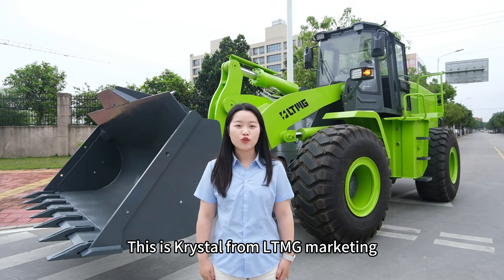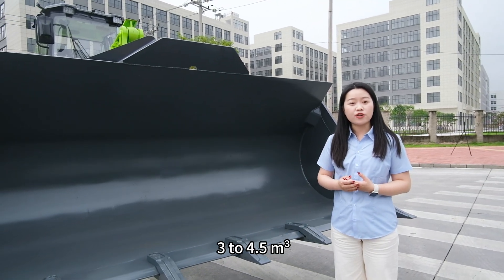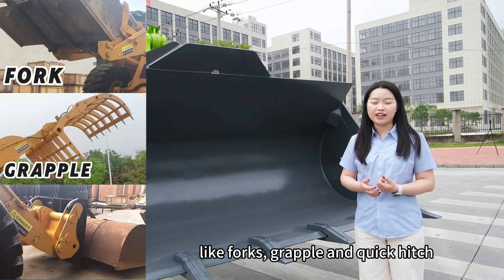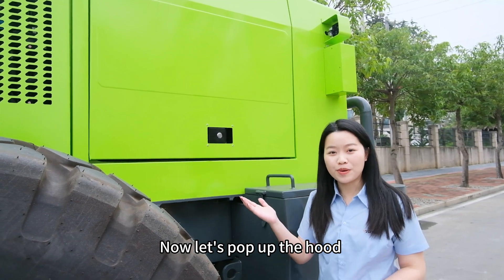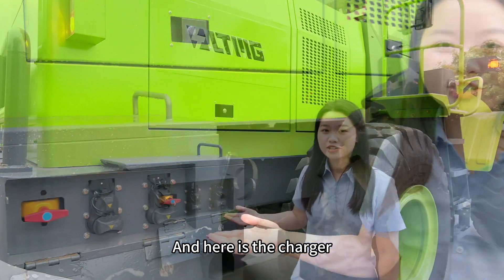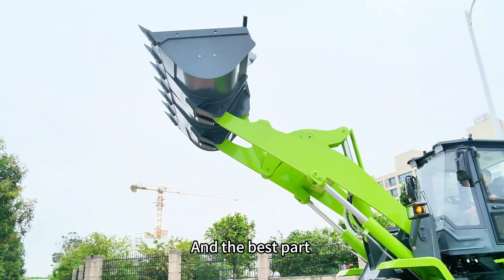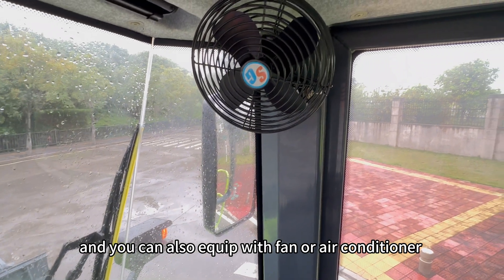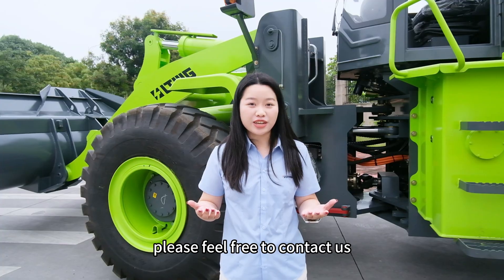LTMG 5-Ton LT950EV Electric Wheel Loader Reduces Your Fuel Consumption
🥰Hi everyone, I’m Krystal from LTMG, and I’m super excited to show you our new product, the LT950EV electric wheel loader.🚜⚡️

Get ready to revolutionize your heavy-duty tasks with the power of electricity! Say goodbye to fuel costs and emissions, and hello to efficiency and reliability.

🔋 With a massive 5-ton load capacity and a versatile bucket size ranging from 3 to 4.5 cubic meters, the LT950EV is built to tackle any job with ease.

⏱ Enjoy up to 10 hours of operation under standard conditions or 6 hours under heavy loads, thanks to its high-capacity lithium phosphate battery.

💪 Equipped with independent driving gearboxes for both front and rear axles, this loader ensures maximum reliability and simplicity in operation.

⚙️ Its efficient motor and rapid charging capability not only save you fuel but also precious time on the job.

🌟 Featuring a three-motor technology solution, the LT950EV delivers unparalleled power and performance.

🔝 Customize your experience with optional upgrades like a pilot controller with display, fans, air conditioners, and improved seating arrangements.

🔇 Plus, its all-inclusive design reduces noise interference, creating a safer, more comfortable work environment, and boosting overall efficiency.

Upgrade your worksite today with the LTMG Electric Wheel Loader LT950EV. Power up, and let's get to work! ⚡️🚜